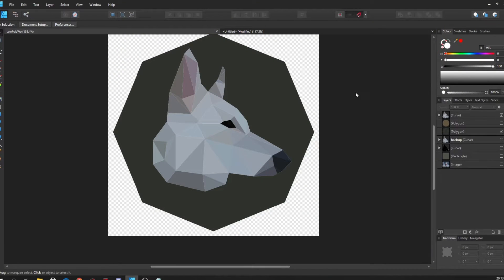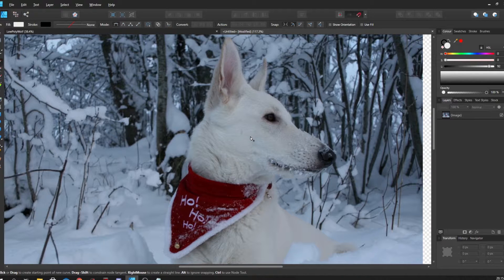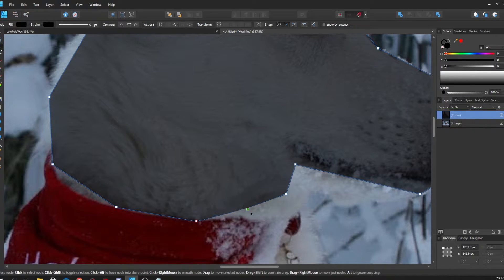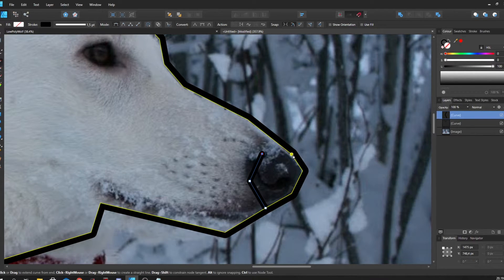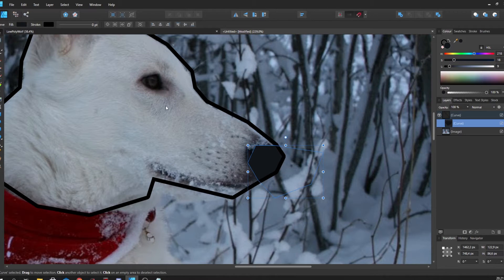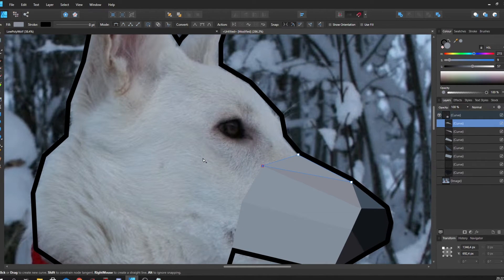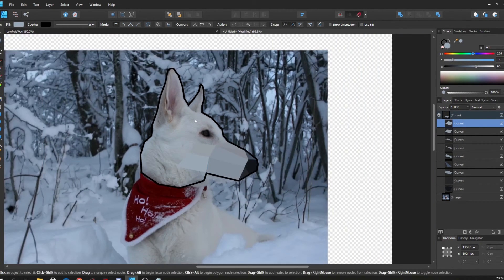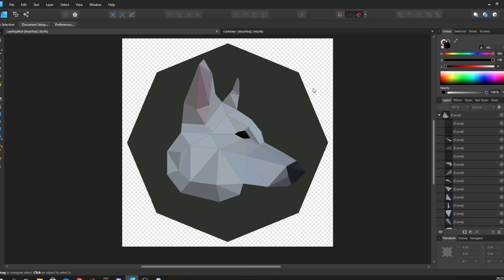Beginner's guide to low poly art in Affinity Designer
Want to learn the fastest and easiest way to recreate your photos into stylized, lowpoly images in Affinity Designer? This is the tutorial for you! I explain a simple and effective workflow that will let you create everything form small objects to complex scenes in lowpoly looking style.
This tutorial is aimed at beginners; I am using two very simple tools and tell you techniques to use like clipping masks.
Did you find this informative? Let me know what you think and if there's anything specific you want me to cover next in the comments below.

This question was asked on stream when I was live, stop by and ask me to cover/explain something live

0:00 intro
1:40 silhouette
4:36 polygons/shapes
7:00 nice to keep in mind
9:37 finishing up